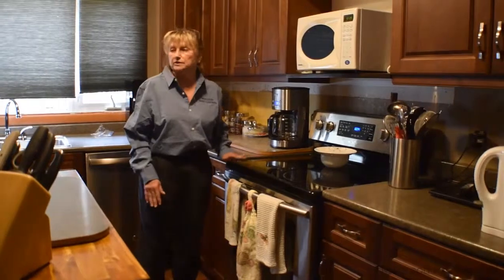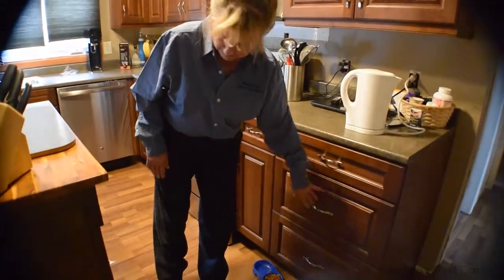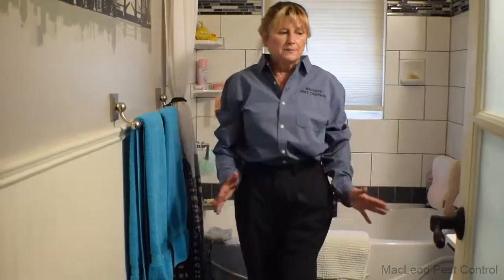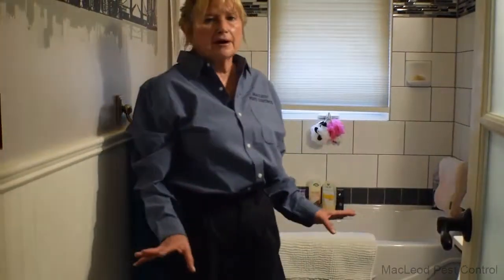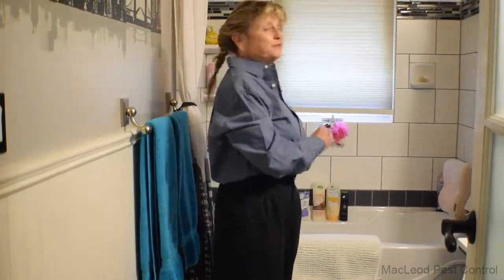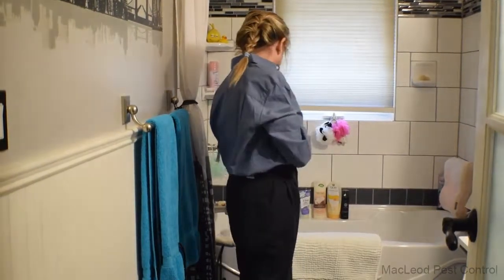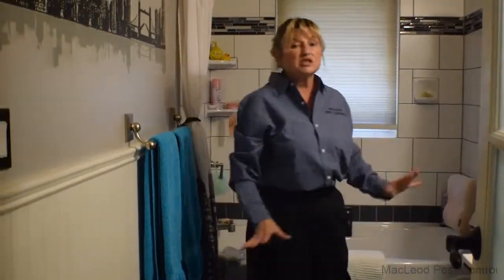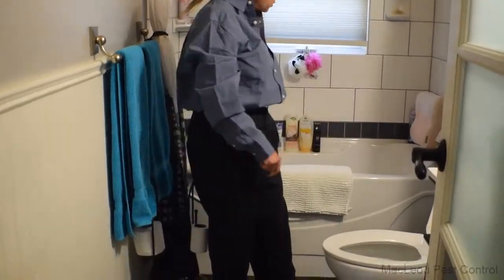How To Prepare Your Home For Cockroach Extermination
Please follow these instructions in great detail to ensure the most effective treatment of your home!